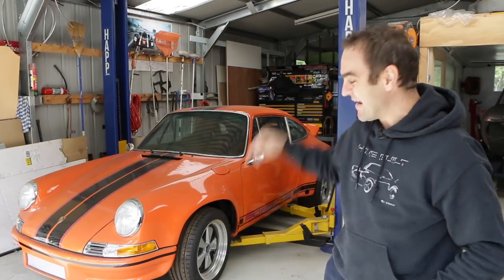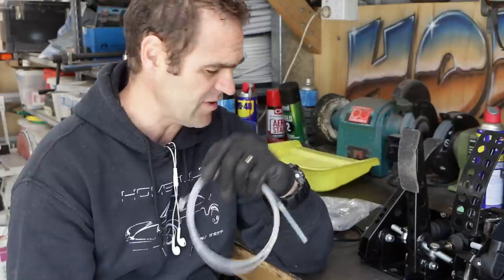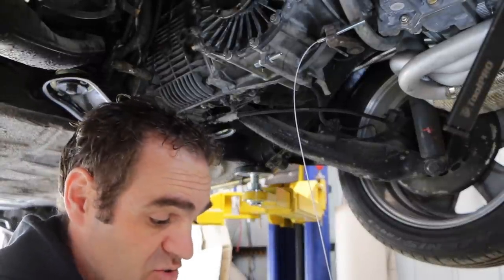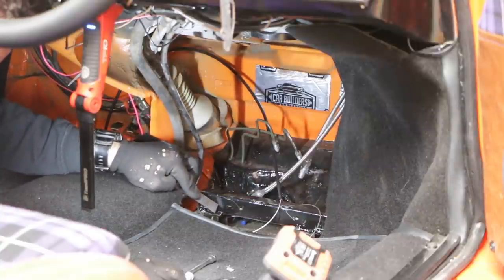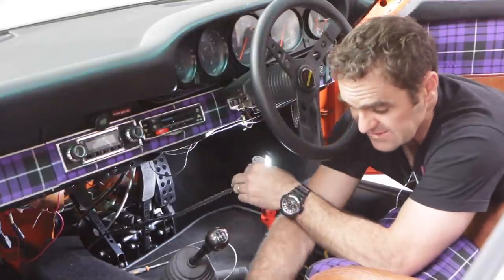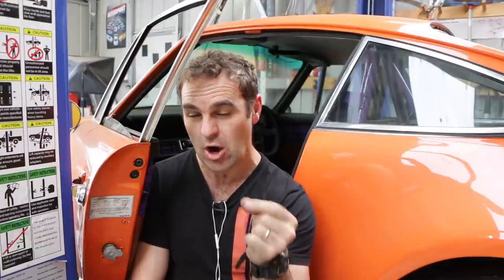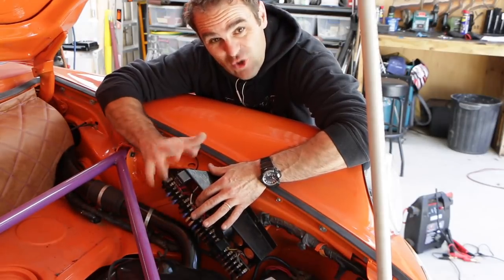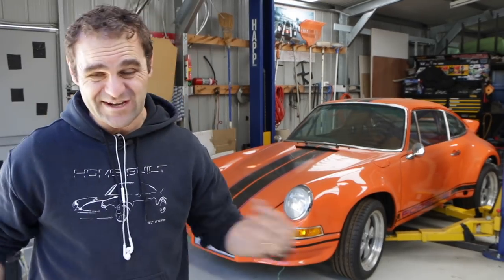Struggling with the clutch - 911 2.8 RSR Build Season 2.31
Wire crimper (double crimp)
3 in 1 Sheet metal press brake/guillotine/roller

Mailing Address;

AUSTRALIA